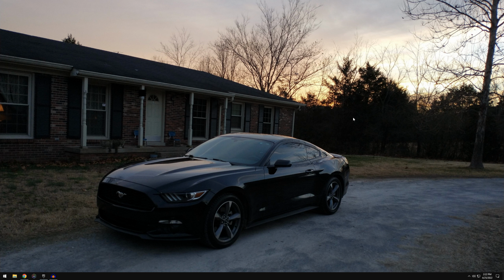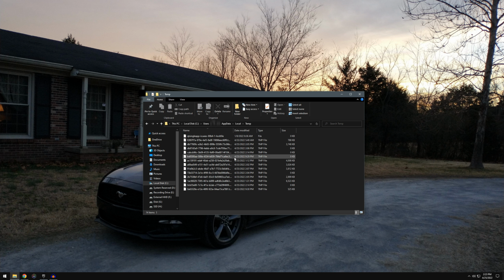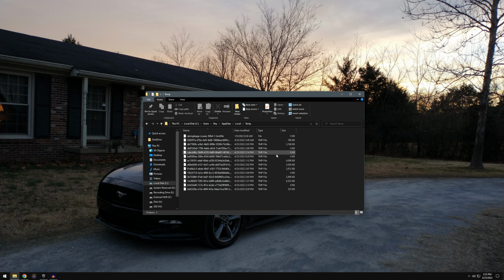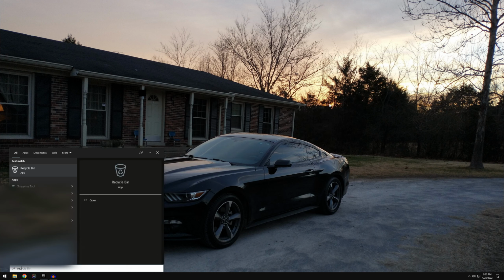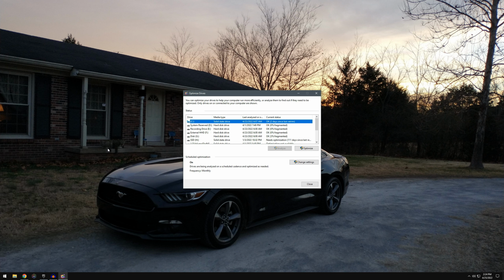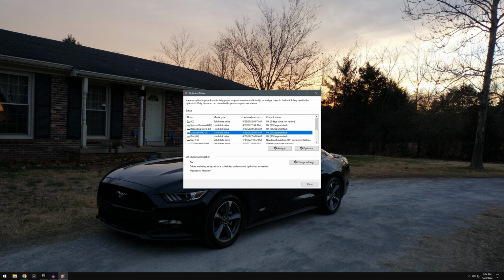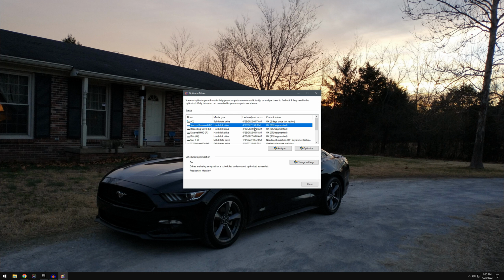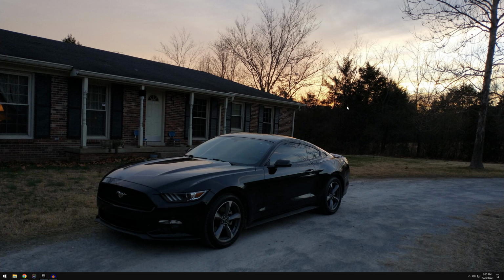5 Ways To Speed Up Your Slow Computer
On a daily basis i get asked quite alot by people  to look at their pc or laptop that is being slow or not as fast as it was before here are a couple things that should help speed up your pc if you are having slow boot times in windows etc.